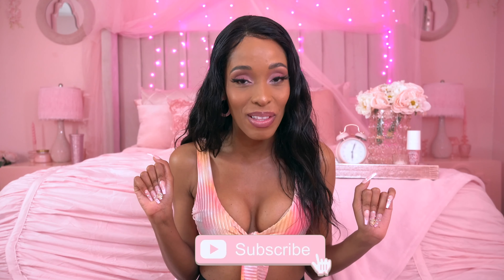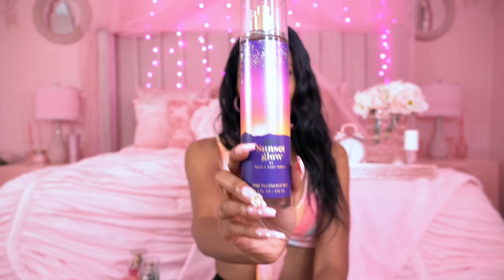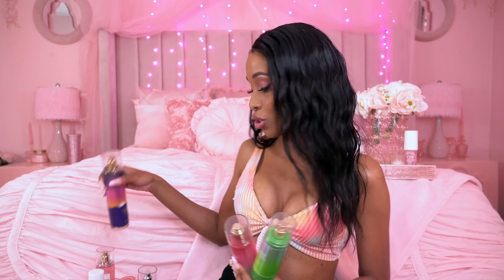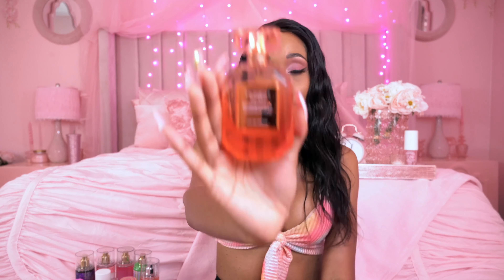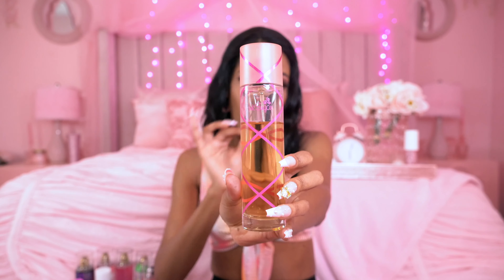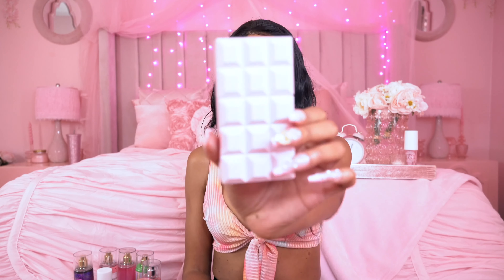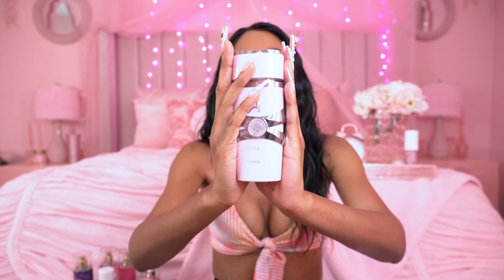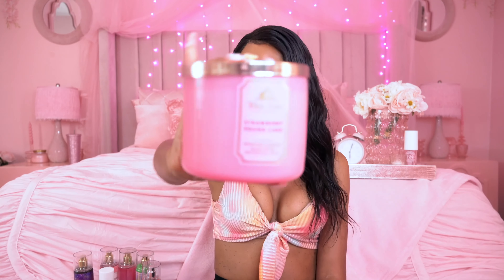The 20 Best Summer Fragrances You Need This Season!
Hi dolls! So sorry this video is going up Saturday instead of Friday, had some technical difficulties.